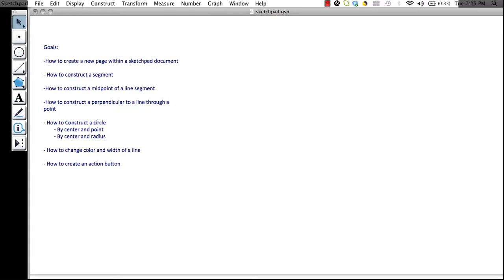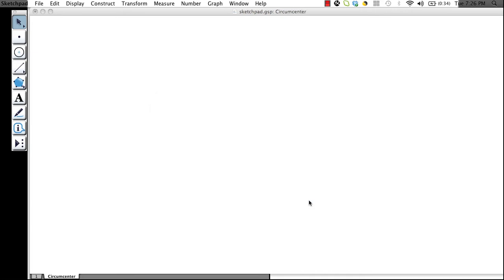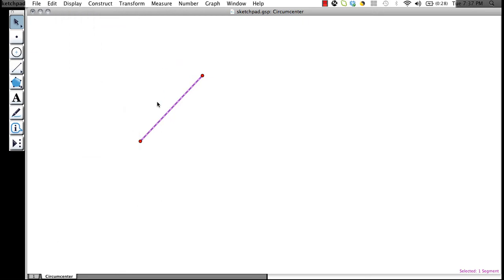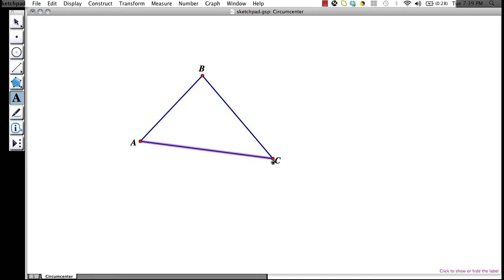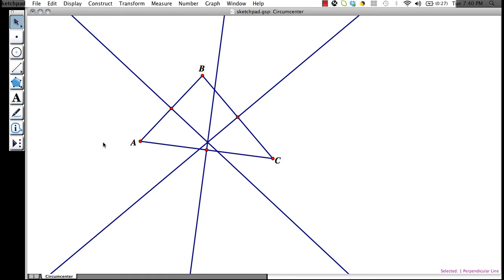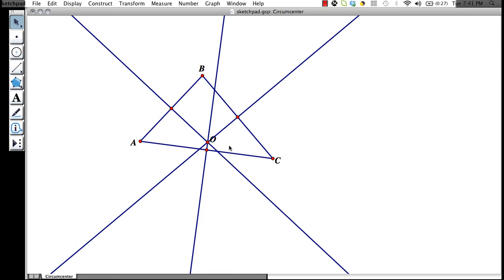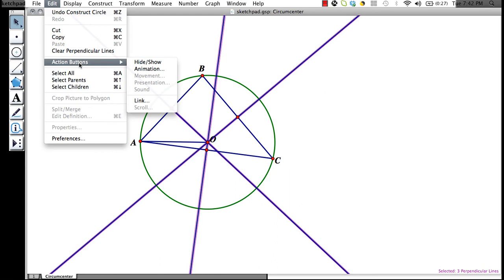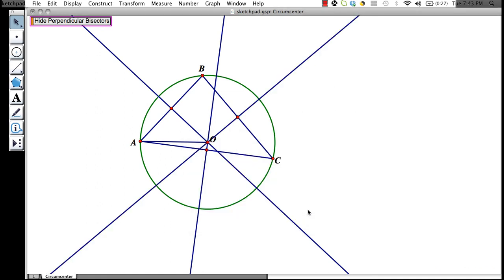Geometer's Sketchpad Tutorial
This is a podcast describing how to do basic things in Geometer's Sketchpad. In this video you will see how to construct a segment, change a display, construct a circle, create a hide/show button, and add pages to a document in sketchpad. Enjoy!